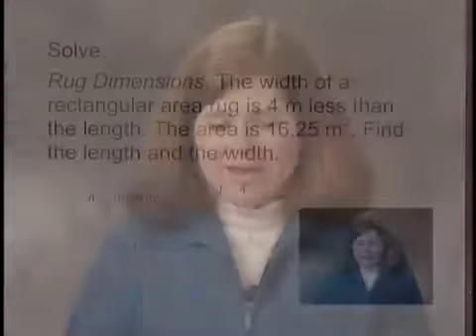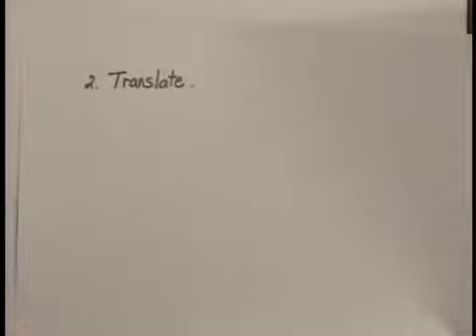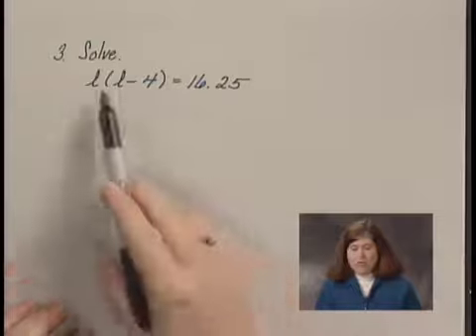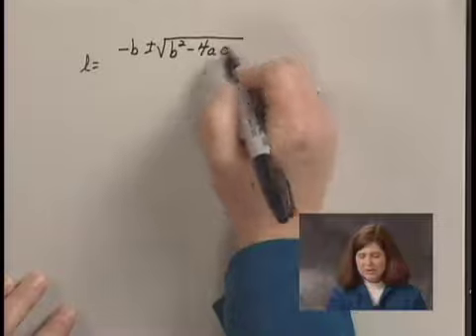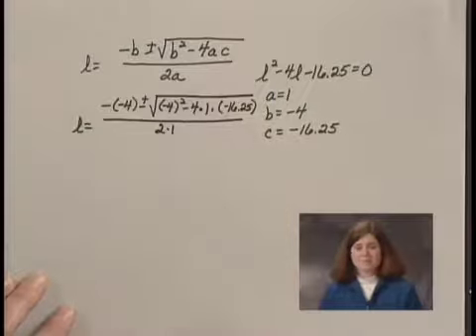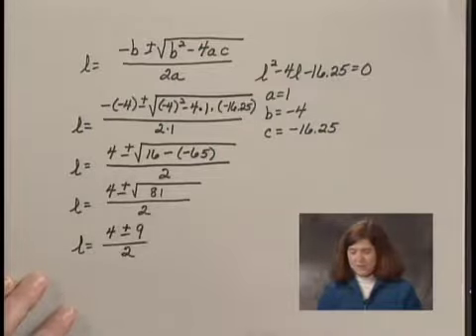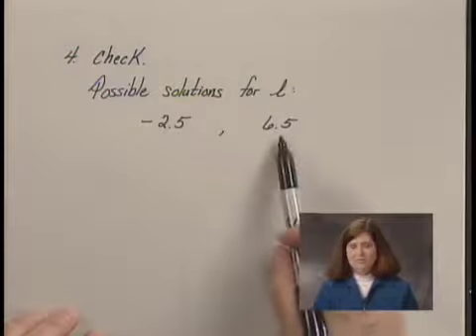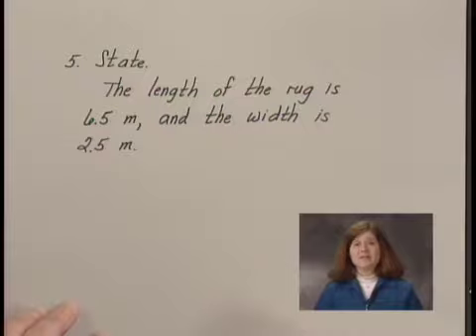Introductory Algebra Ch9 Ex20